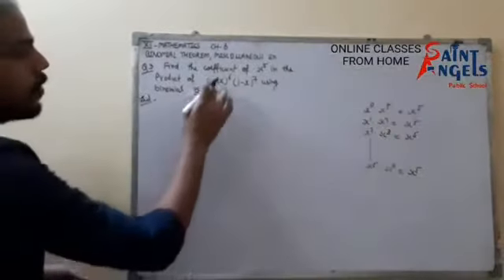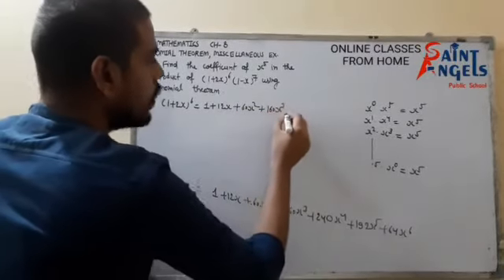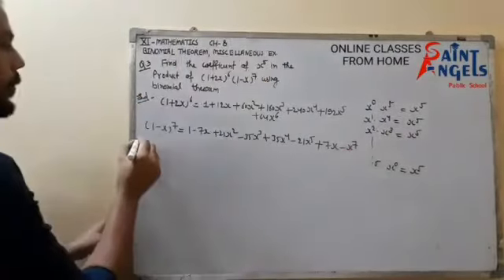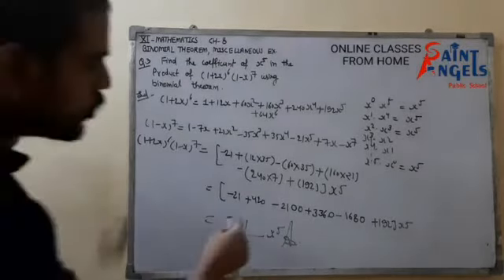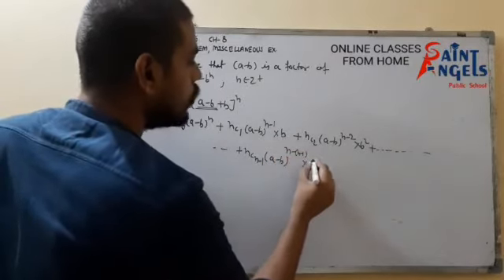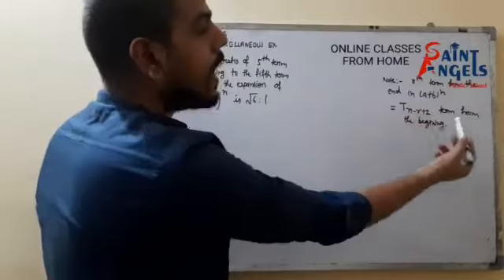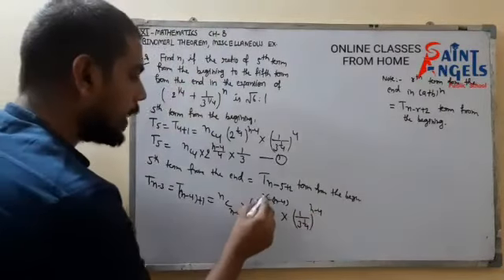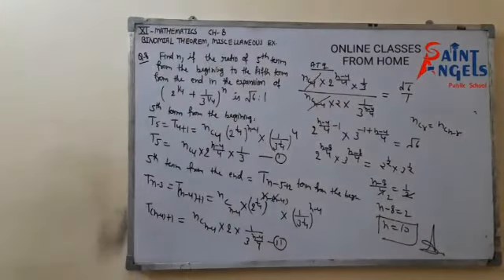SAINT ANGELS SCHOOL, CLASS 11, BINOMIAL THEOREM MISCELLANEOUS, MATHEMATICS CH-8 PART-2